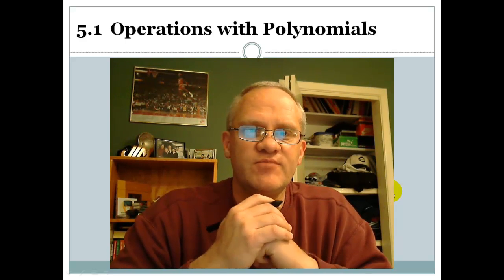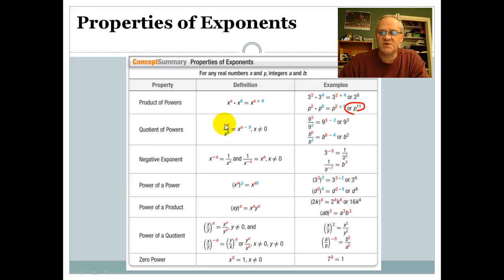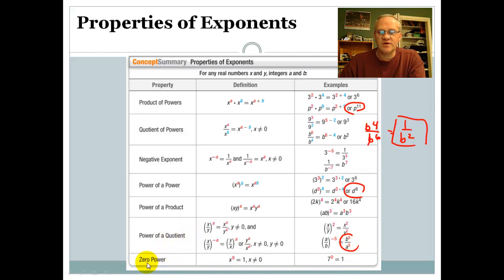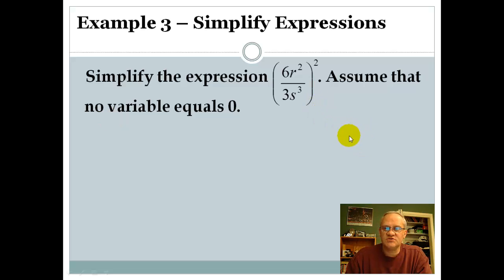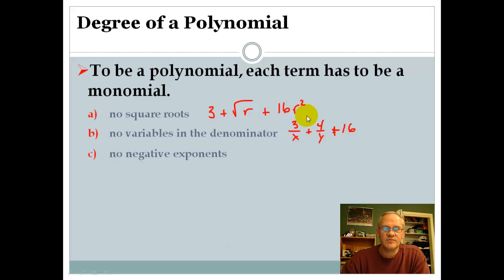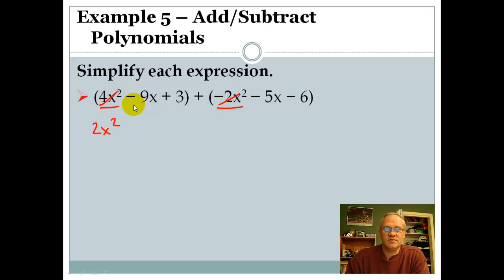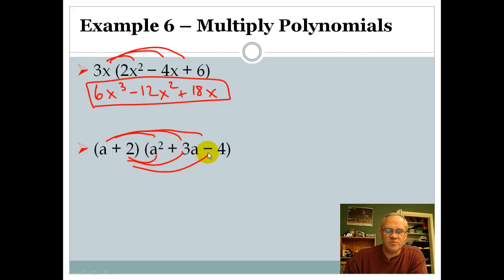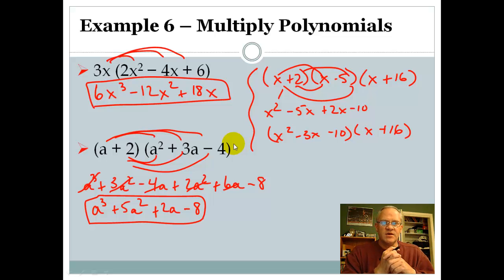A2 - 5.1 Operations with Polynomials